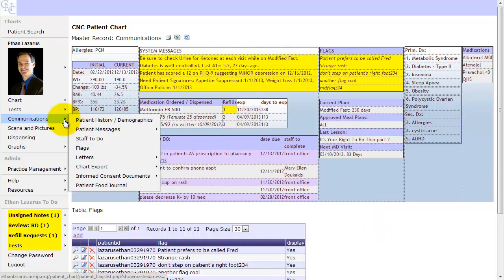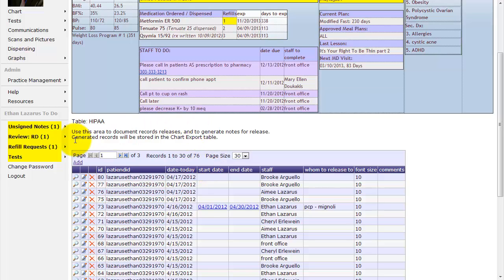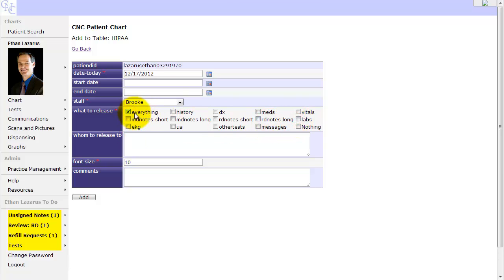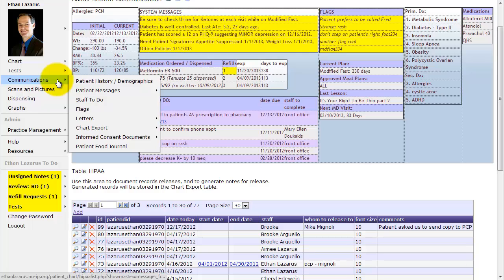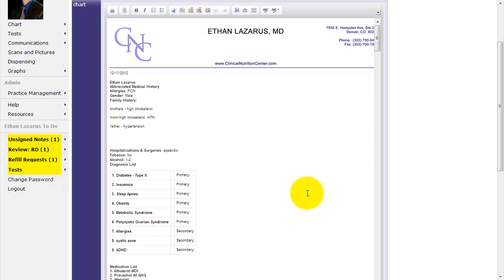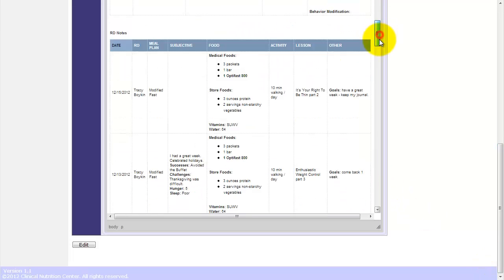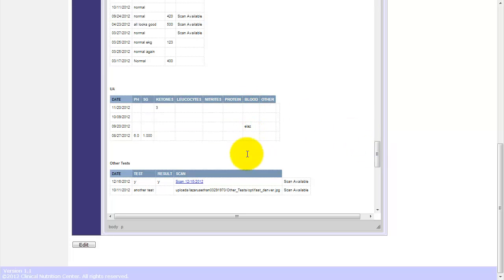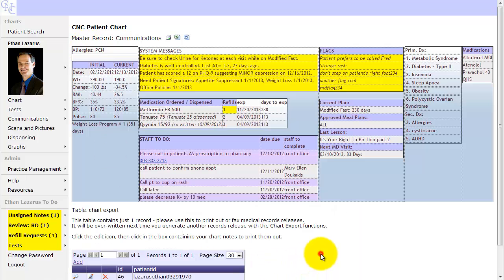Export Chart Notes